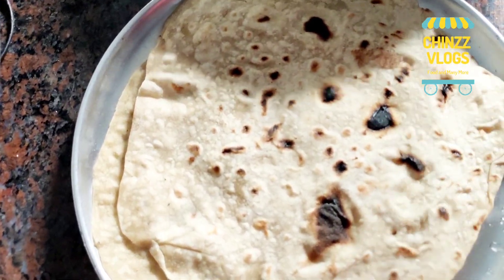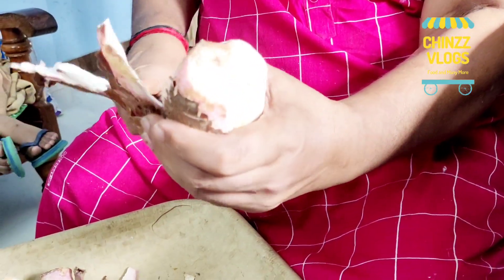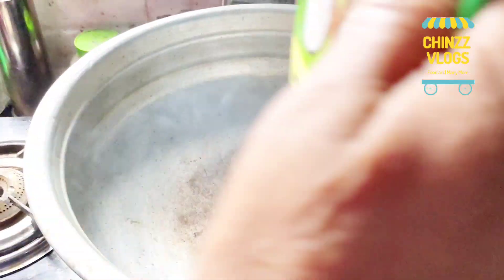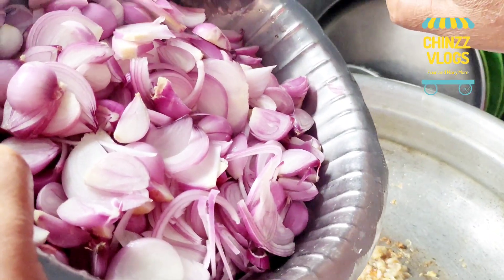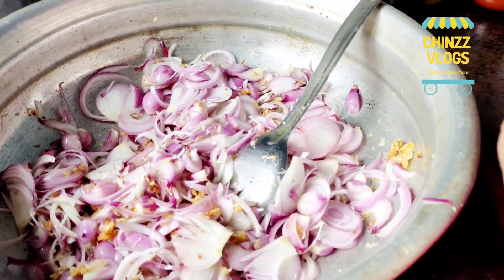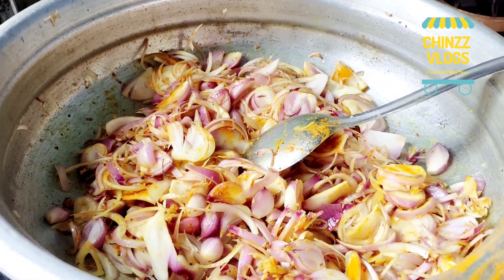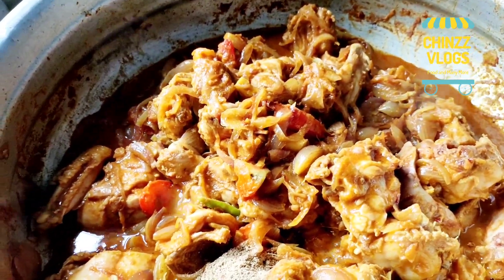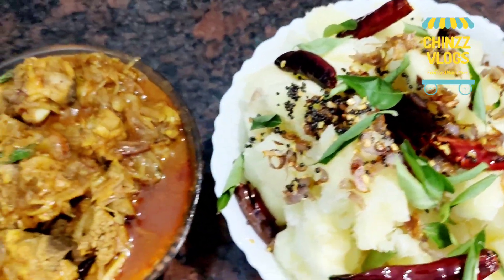ചിക്കനും കപ്പയും || Chickenum Kappayum || Part - 2 || Chinzz Vlogs